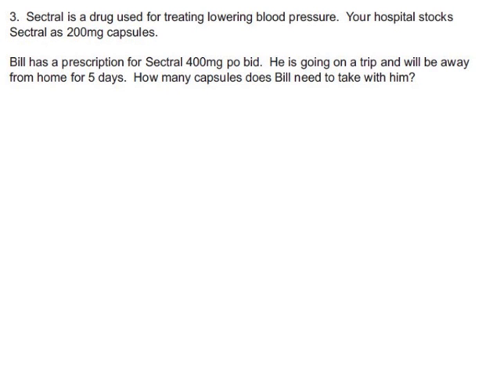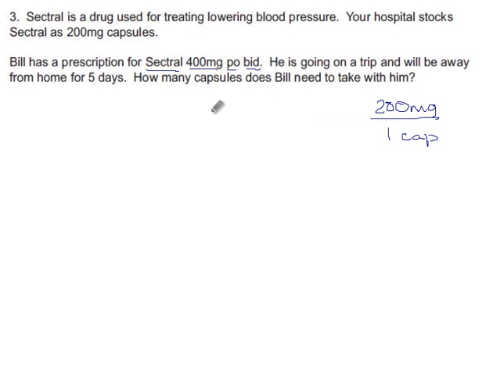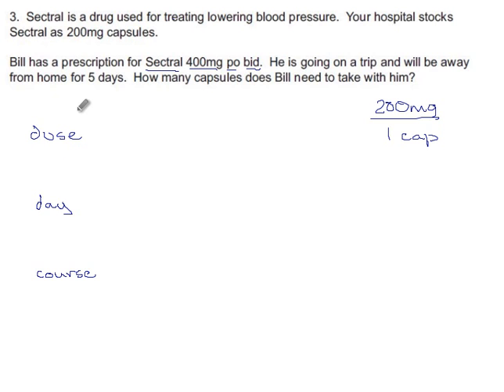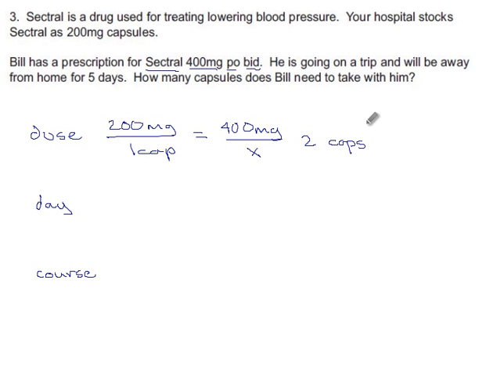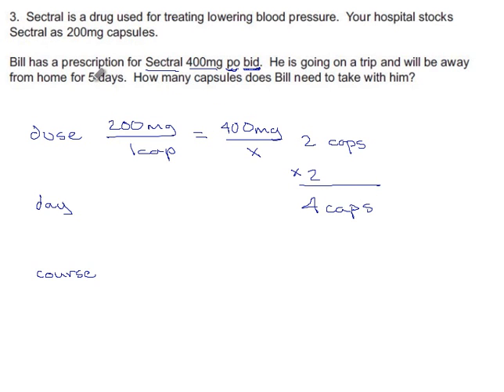Exercise 6.3.1 Problem 3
Finding the number of capsules in a treatment